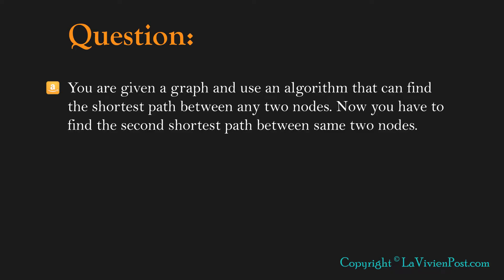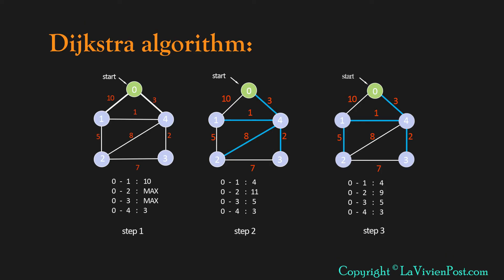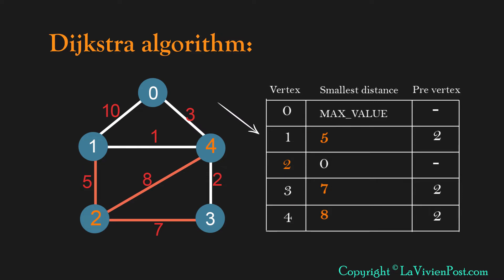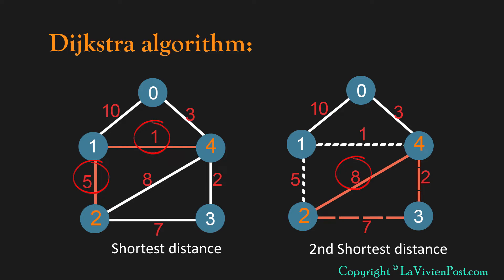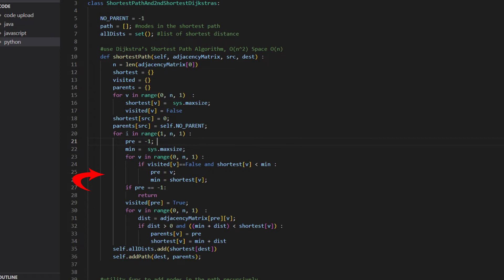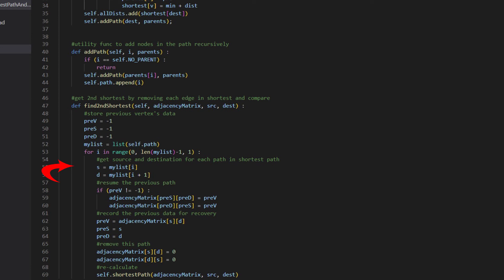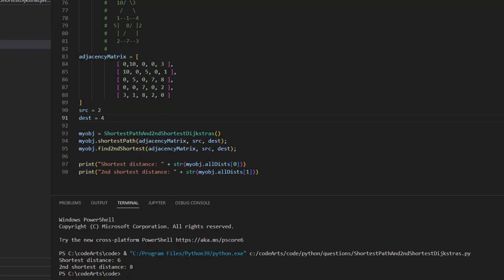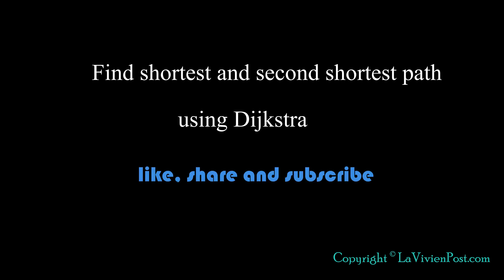Python coding question - find shortest and 2nd shortest path using Dijkstra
Explain how to apply Dijkstra to find shortest path and second shortest path in a weighted graph represented as adjacency matrix. Code in Python.

Note: this is the revisit of Java coding interview question - find shortest and second shortest path using Dijkstra. I have enhanced the code and video so that it is easy to understand.